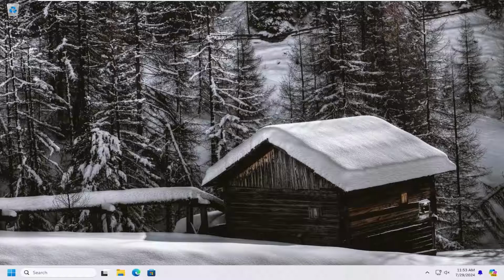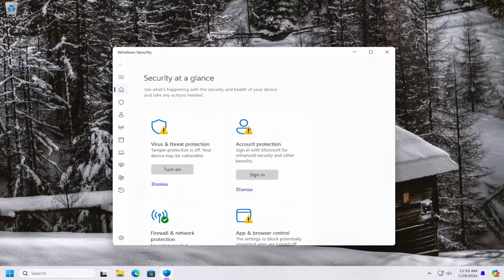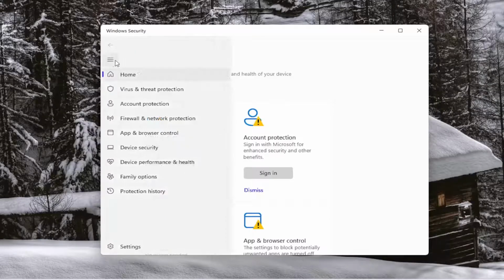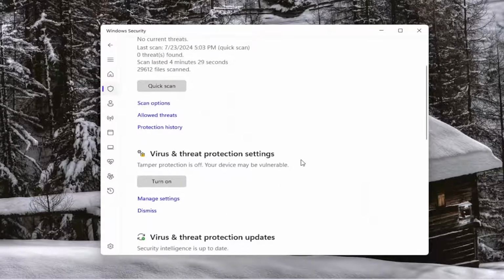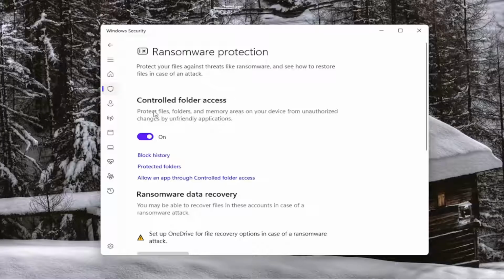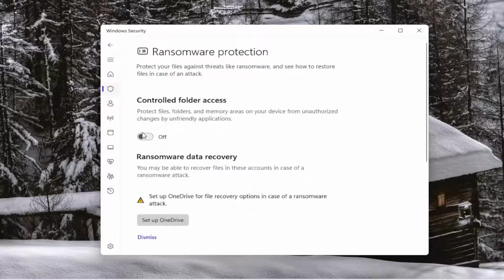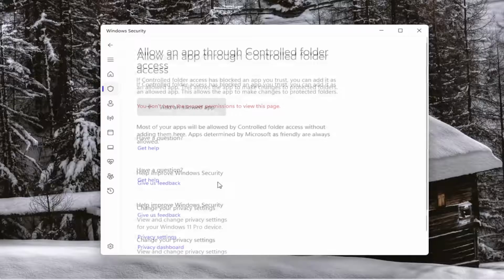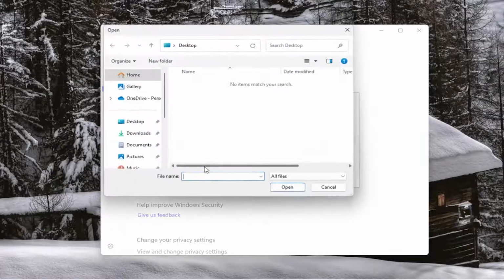Cannot Save Files on Desktop in Windows 11/10 [FIX]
The Windows desktop can be used to display your installed software and saved files, which allows you to quickly view and open the files or applications you need. However, recently many users claimed that they are unable to save files to desktop. When they try to save a file to the desktop, an error message “File path. File not found. Check the filename and try again” appears or they find that the Desktop option not showing in Save As.

Issues addressed in this tutorial:
cannot save files on desktop in windows
cannot save file on desktop windows 10
cannot save to desktop
cannot open files on desktop windows 10
cannot save files to desktop windows 10
unable to save files to desktop windows 10
why can't i save files to my desktop
saving files to desktop but not showing up
save file to desktop but not there
cannot save files to c drive windows 10
can't save to desktop windows 10
can't save files in windows 10
why can't i save on my desktop
why can i not save to my desktop
why can't i see saved files on my desktop
can't save files to desktop
cannot open files on desktop windows 11

Some Windows 11/10 users are not able to save files on their Desktops. According to them, when they try to save a file on their Desktops, they receive an error message. The error does not occur when they save the same file to another location on the hard disk. In this tutorial, we will see what you should do if you cannot save files on your Windows Desktop.